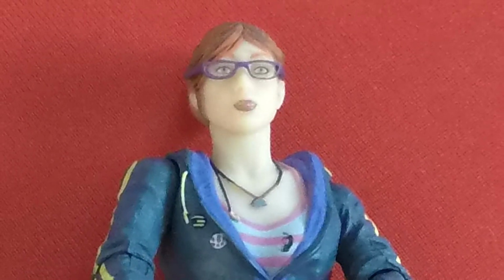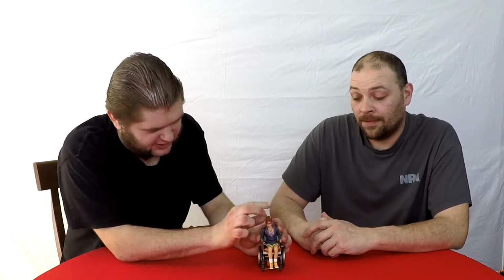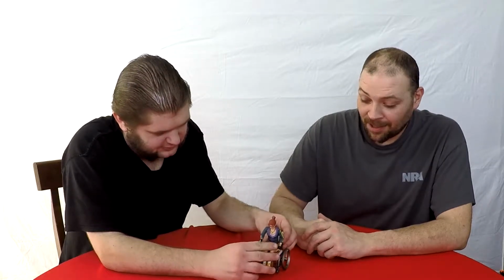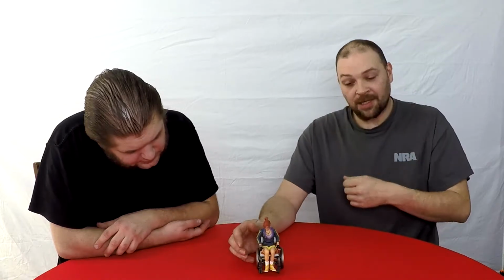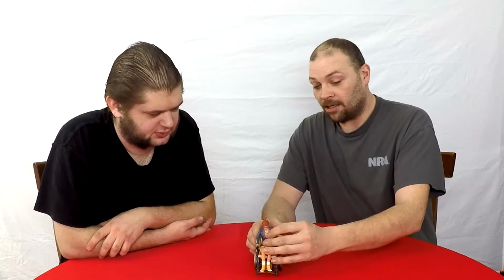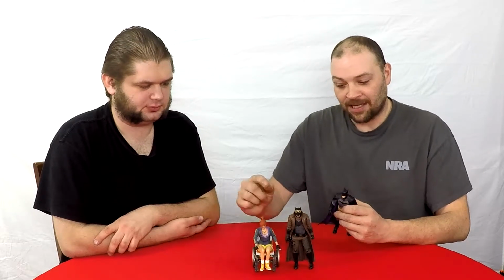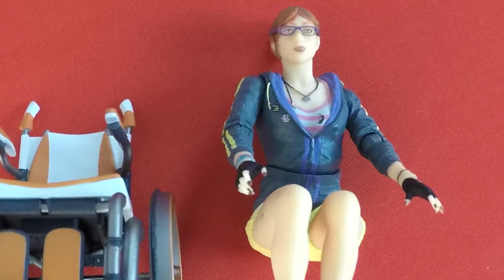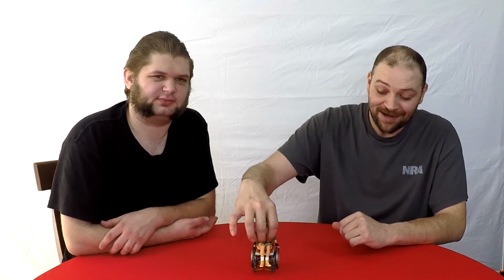616 TOY REVIEWS: ORACLE from batgirl 2 pack By DC COLLECTIBLES ARKHAM KNIGHT SERIES Figure reviews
Here at Today at 616 Toy Review's we are taking a look at ORACLE from 2 pack originally packaged with Batgirl by DC Collectibles from the ARKHAM KNIGHT SERIES line

Thank you for checking us out if you like what you see please subscribe ,like, and share for daily video content including comic, movie, toy reviews as well as original productions, and fanfiction.

If you would like to get to know us better please check us out at:

616 TOY REVIEWS: ORACLE from 2 pack By DC COLLECTIBLES ARKHAM KNIGHT SERIES Figure review